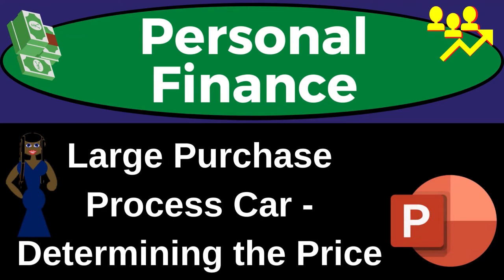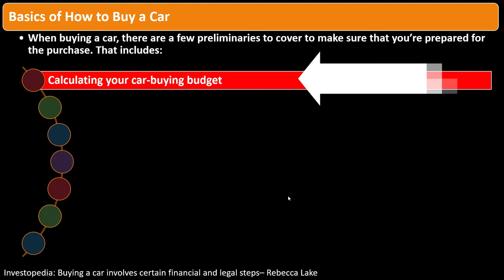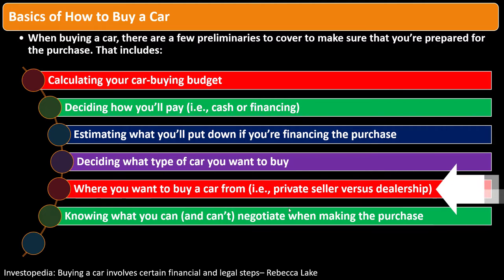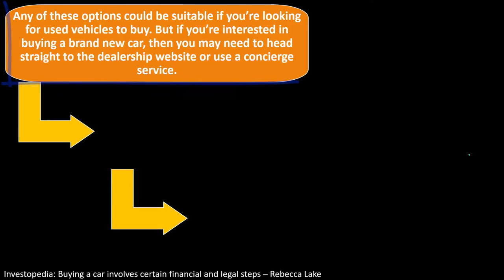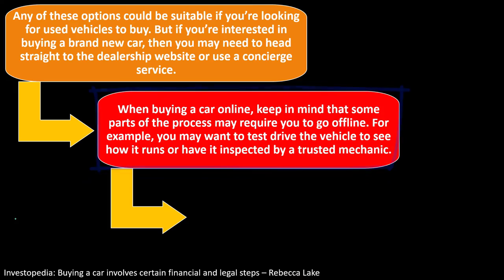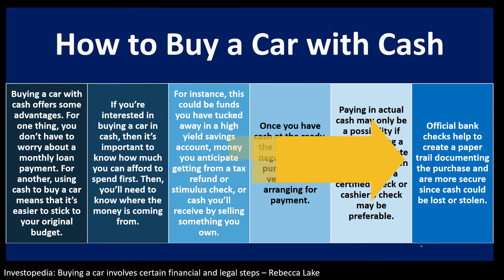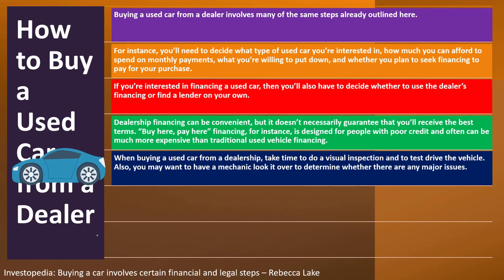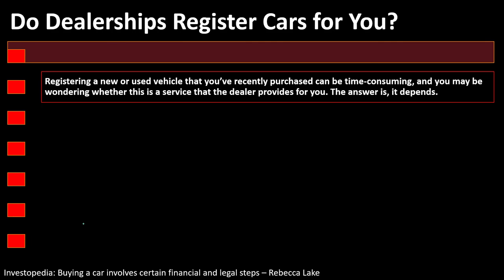Large Purchase Process Car - Determining the Price 6040 Personal Finance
Large Purchase Process Car - Determining the Price
Personal Finance